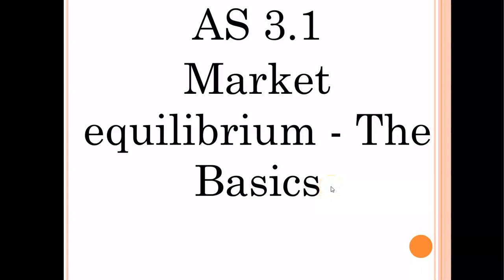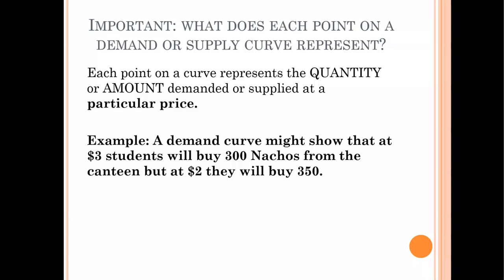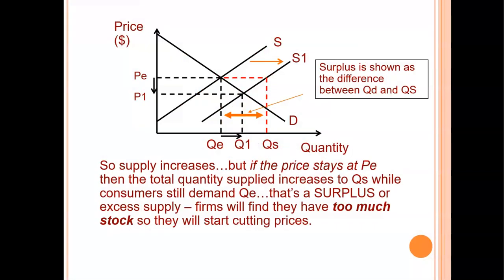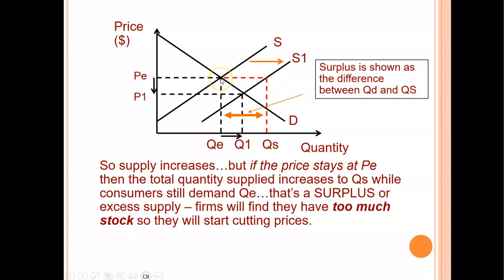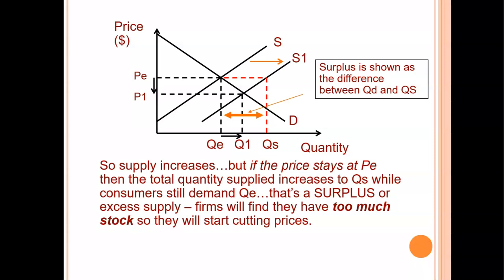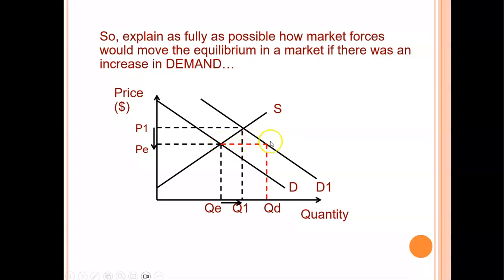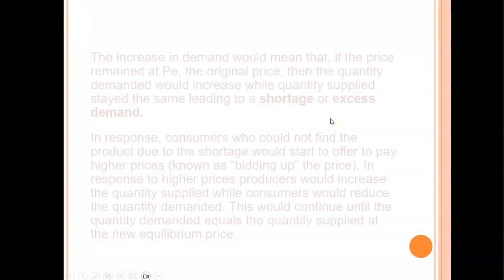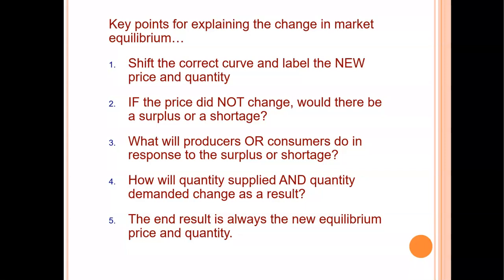Explaining Market Forces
A brief explanation of how to explain market forces returning a market to equilibrium for NCEA Economics AS 3.1